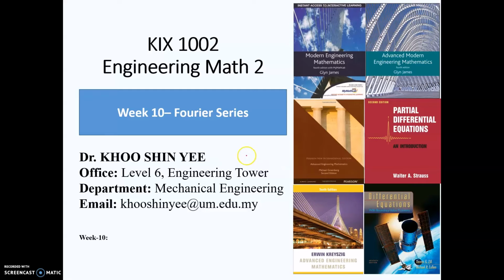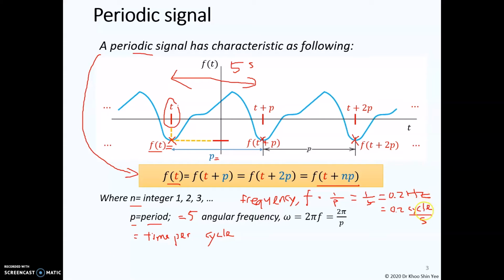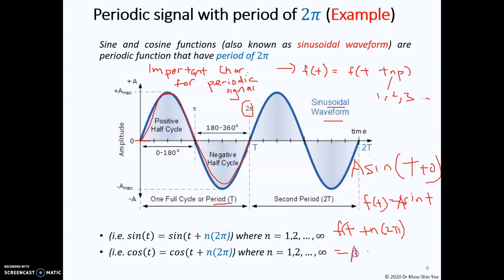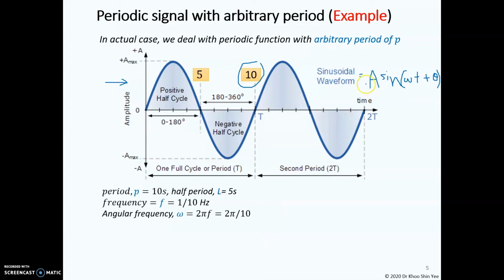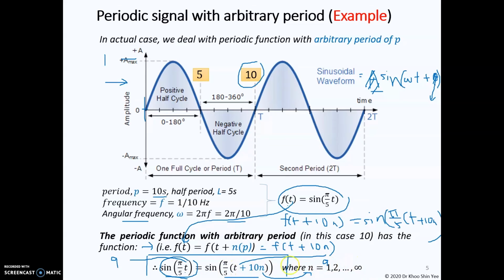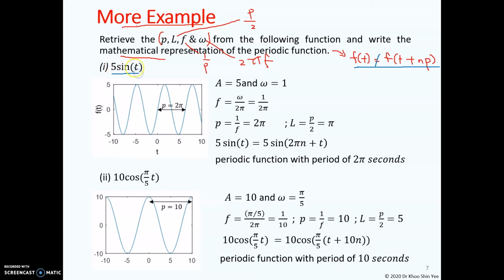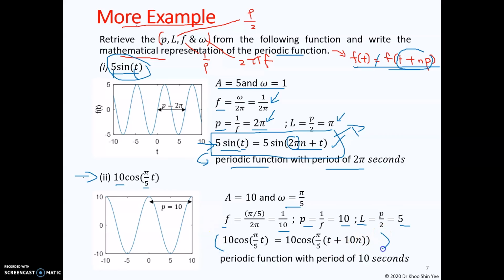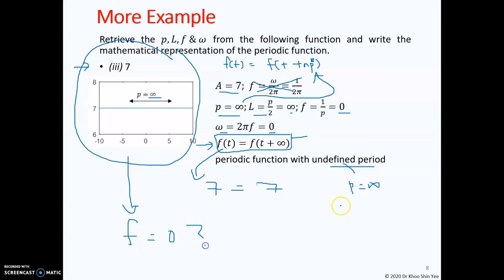Week 10 Fourier Series Part 3_1 Periodic Signal vs Non Periodic Signal